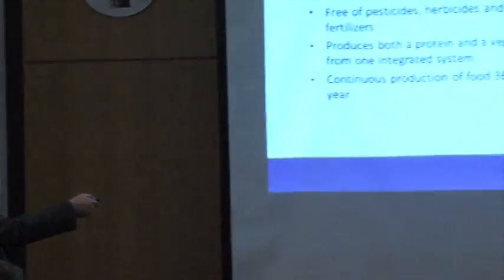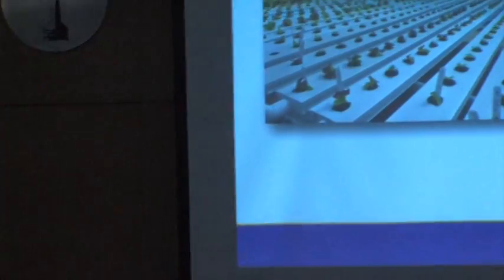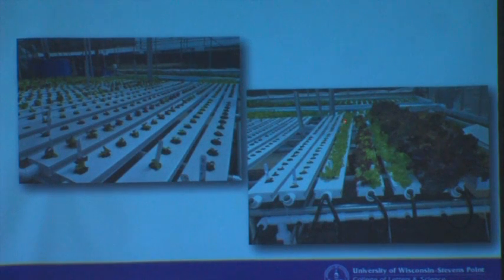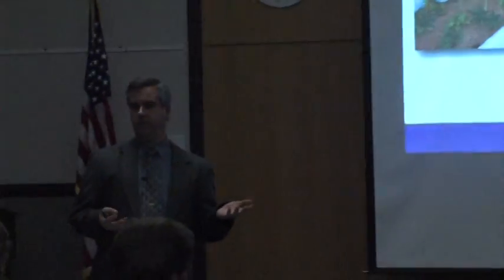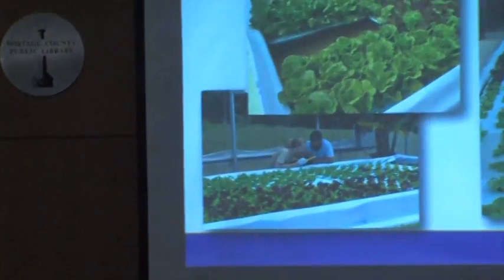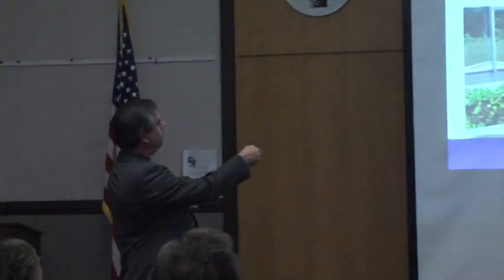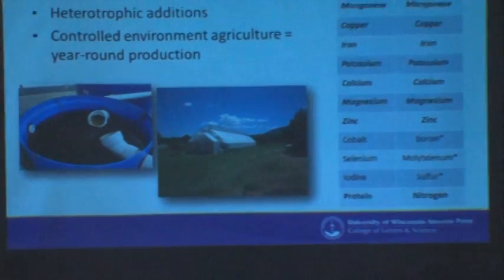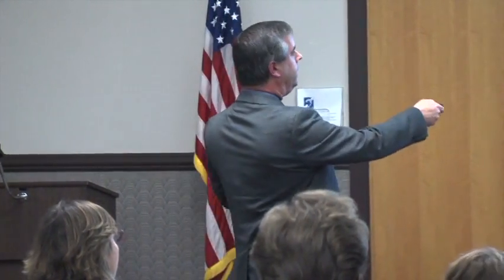Blue Revolution: Farming Water to Grow Food (Aquaculture and Aquaponics) 3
University of Wisconsin-Stevens Point – Community Lecture Series

Chris Hartleb (Biology)

Commercial aquaculture and aquaponics has the potential to supply low-cost, high-protein food to feed the growing human population. This presentation will discuss modern advances and integrations of production systems to meet the global demand for safe and sustainable seafood.